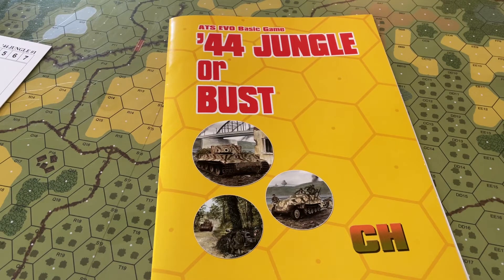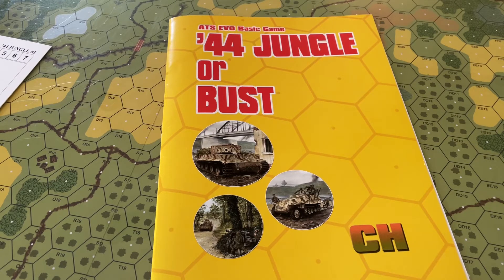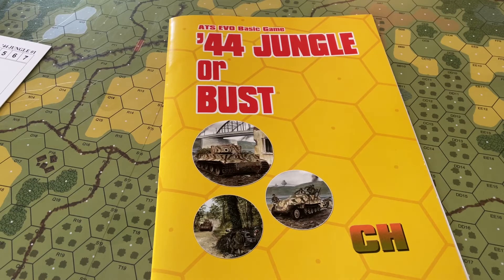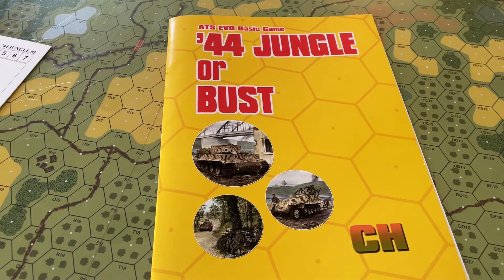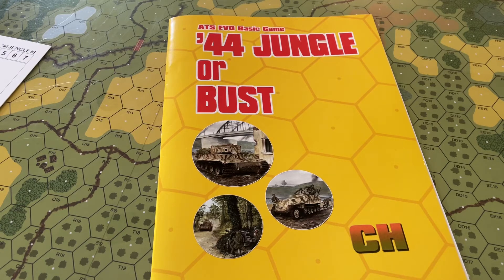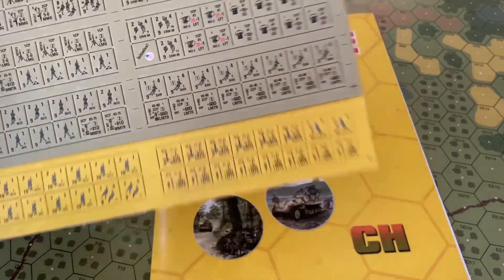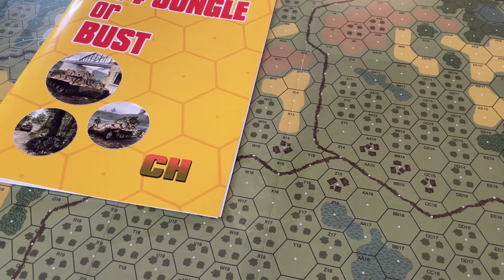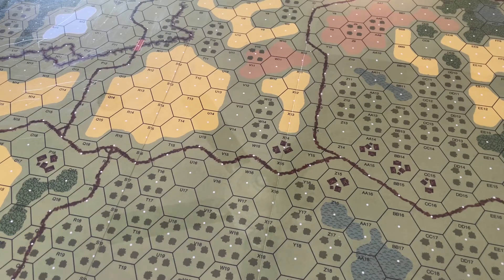ATSFE Battlefield Walkaround: EVO '44 Jungle Or Bust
Battlefield Walkaround of the ATS EVO '44 Jungle or Bust module by Critical Hit. Part of their EVO Basic Game line. This ATSFE BW takes a deep dive into the components including the counters (what's there and what's not), the scenarios, the in module Battlefield Walkaround rules, and the maps.

And ask about an invite to the Discord server!